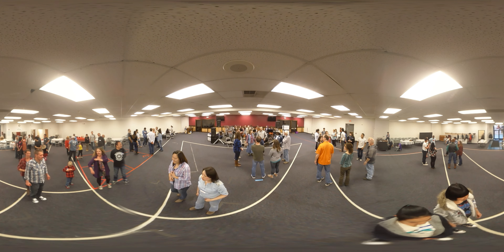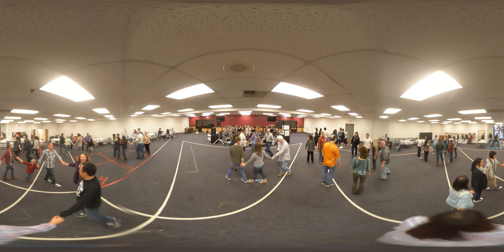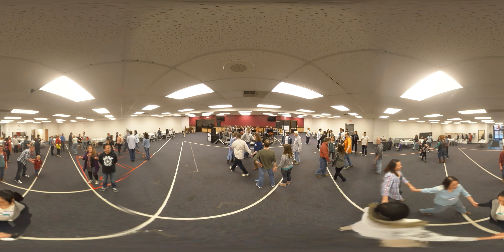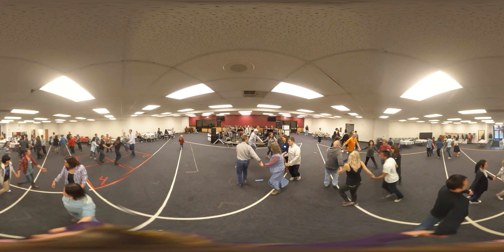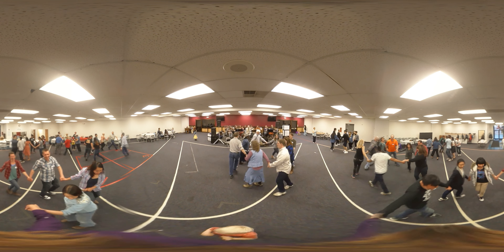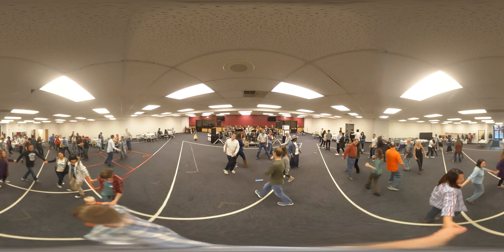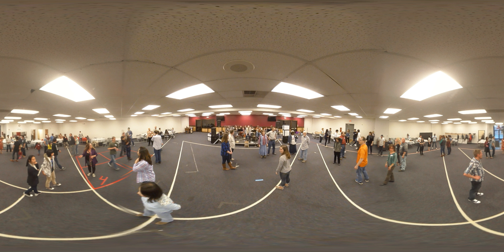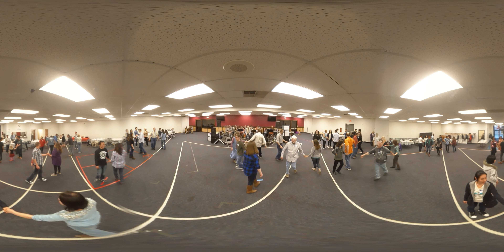360 Square Dance2